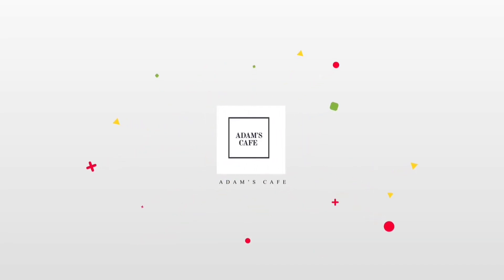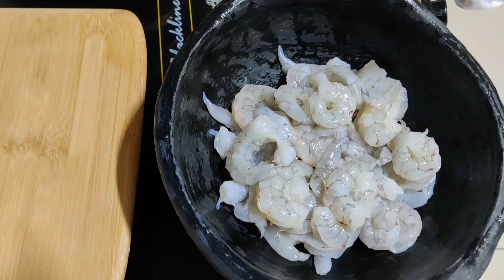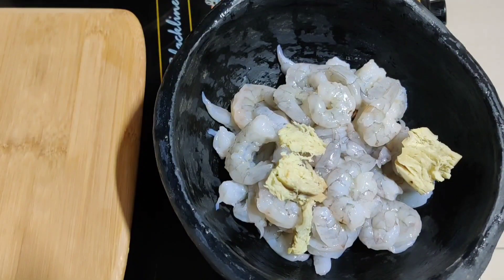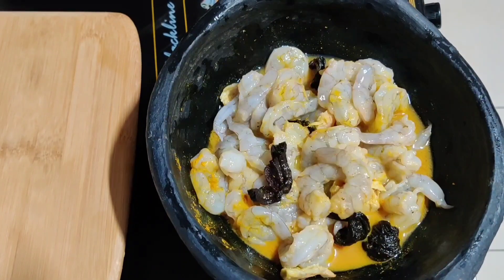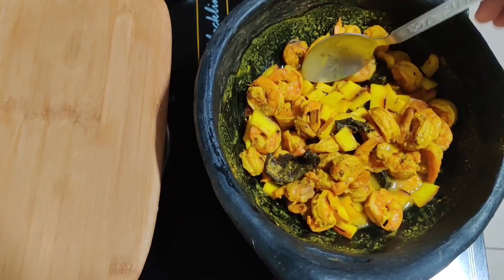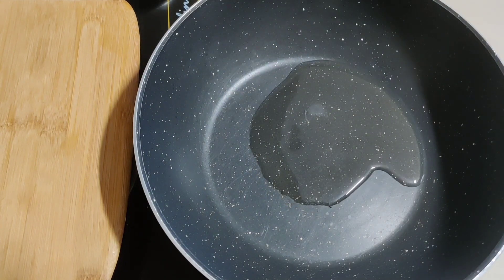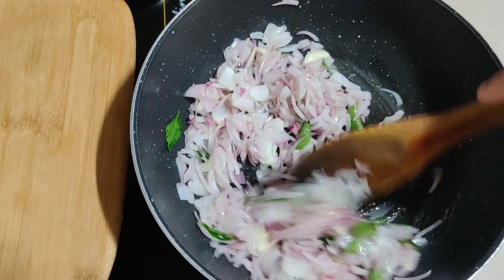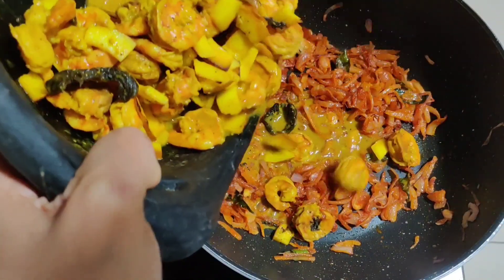കേരള ചെമ്മീൻ റോസ്റ്റ്||Kerala prawns roast||ചെമ്മീൻ-തേങ്ങാ കൊത്ത് ഉലർത്തിയത്||Prawns roast recipe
Connect  me

PRAWNS ROAST

Ingredients

Prawns - 500 gram(cleaned)
Ginger(crushed)- 1"
Turmeric powder- 1/2 tsp
Coconut pieces-1/4C
Salt
Coconut oil-2 to 3tbsp
Onion(thinly sliced)- 2 (medium)
Curry leaves
Pepper(crushed)- 2 tsp
Garcinia cambogia (Malabar Tamarind)-2 pieces

Method